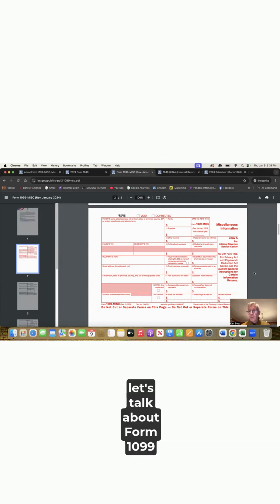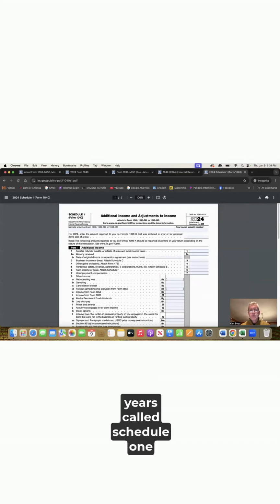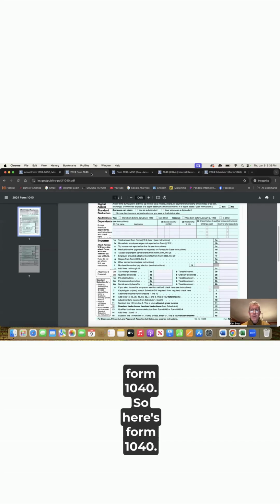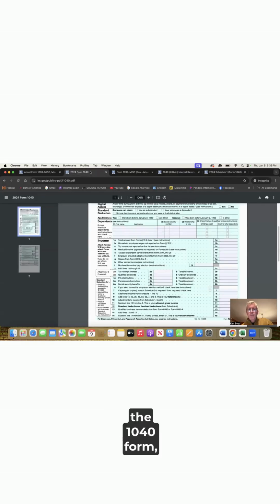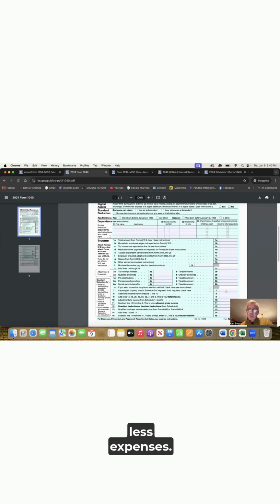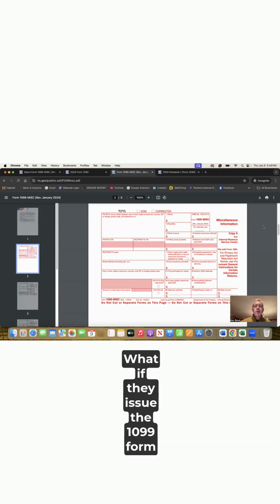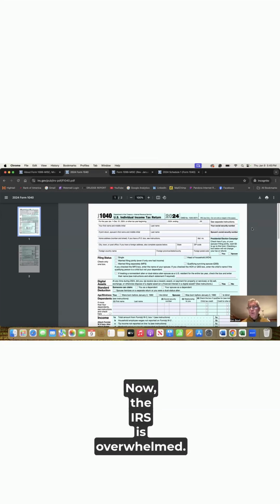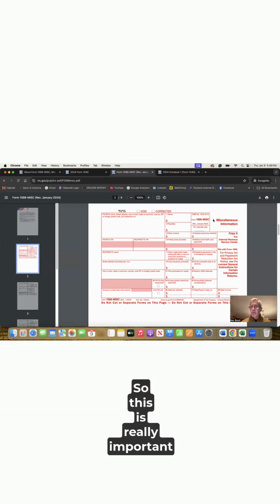New Year Resolutions and Tax Form 1099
This video explains why freelancers and independent contractors are issued Form 1099 for payments from customers. The video explains how 1099 income is posted to Schedule C of the Form 1040 tax form.

My 5th book: “34 Stories That Explain Personal Finance”, is available here: